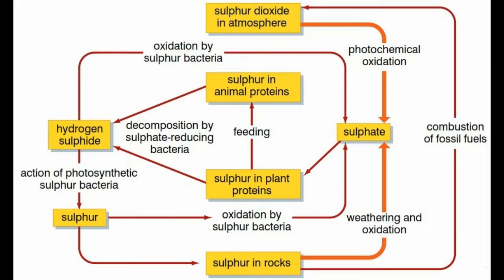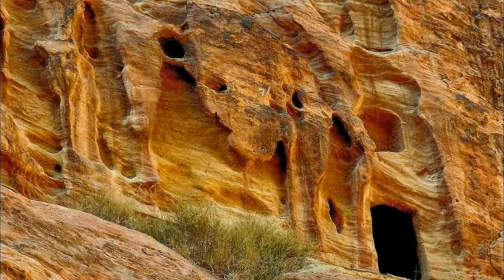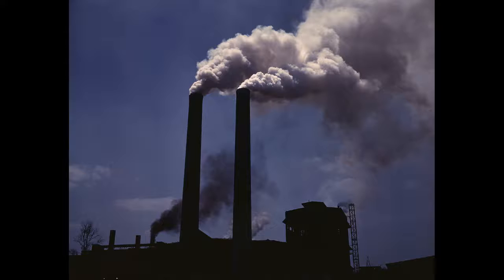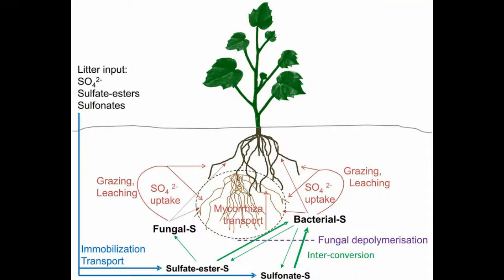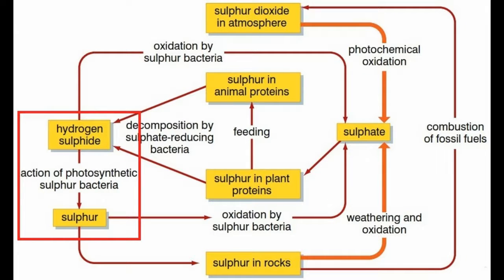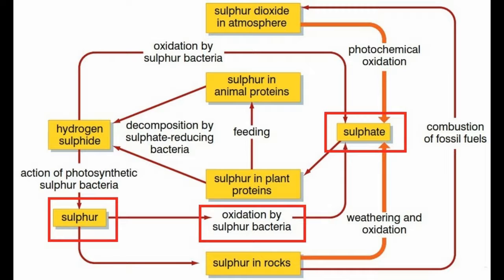The Sulphur Cycle